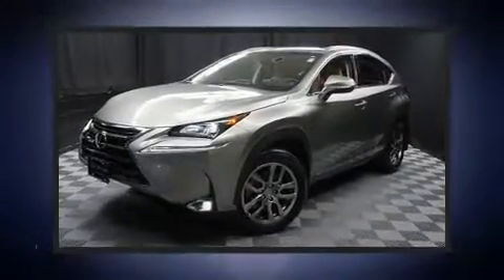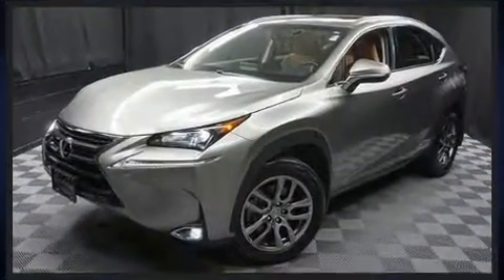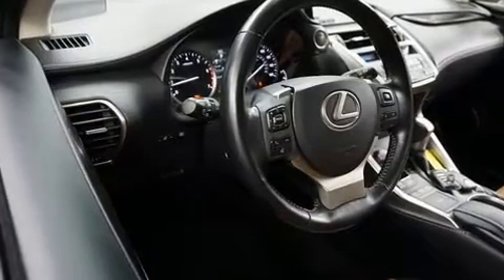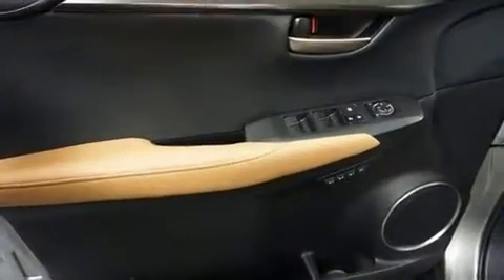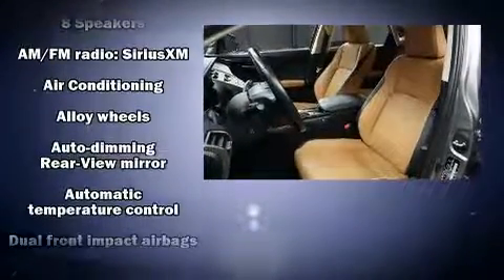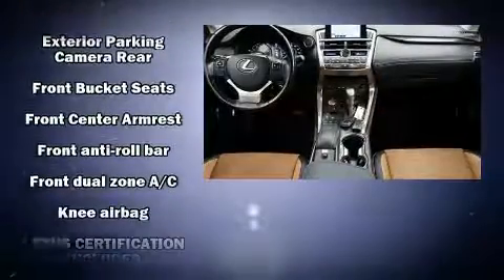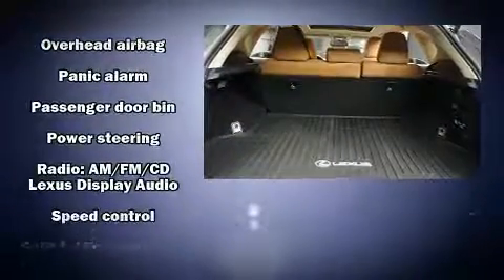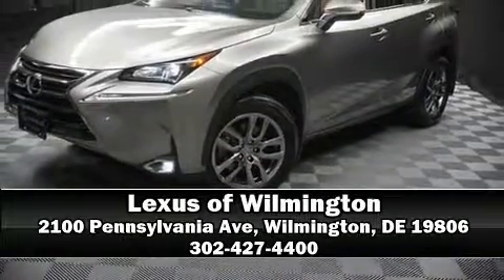2016 Lexus NX 200t NAV in Wilmington, DE 19806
The 2016 Lexus NX. With less than 20,000 miles on the odometer, this 4 door sport utility vehicle prioritizes comfort, safety and convenience. Under the hood you'll find a 4 cylinder engine with more than 200 horsepower, and for added security, dynamic Stability Control supplements the drivetrain. Turbocharger technology provides forced air induction, enhancing performance while preserving fuel economy. All of the premium features expected of a Lexus are offered, including: a leather steering wheel, an automatic dimming rear-view mirror, front bucket seats, remote keyless entry, an overhead console, a roof rack, and much more. Premium sound drives 8 speakers, providing you and your passengers a sensational audio experience. Lexus ensures the safety and security of its passengers with equipment such as: head curtain airbags, front side impact airbags, traction control, brake assist, a security system, an emergency communication system, and 4 wheel disc brakes with ABS. When road conditions become unpredictable, rely on all wheel drive to maintain outstanding control. This vehicle has achieved Certified Pre-Owned status, by passing Lexus's comprehensive certification process. Our team is professional, and we offer a no-pressure environment. We'd be happy to answer any questions that you may have. We are here to help you.